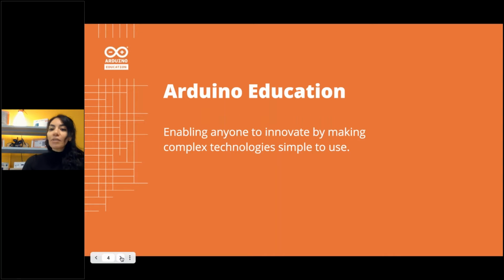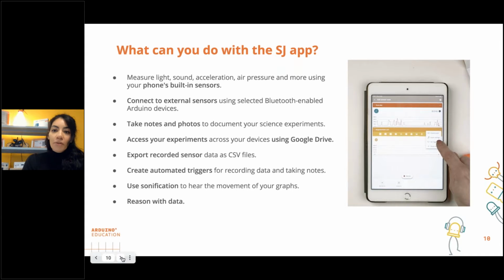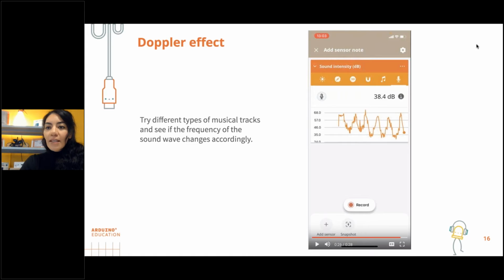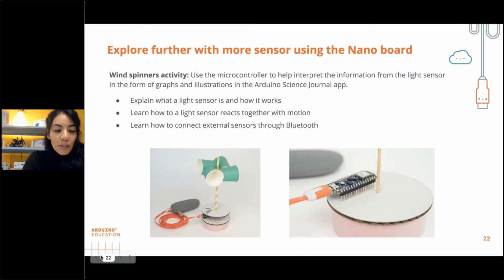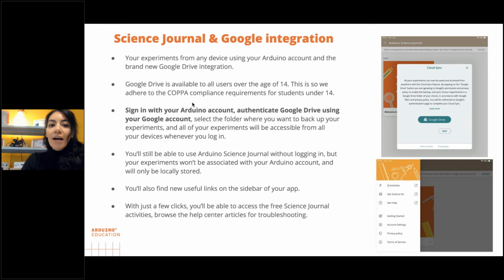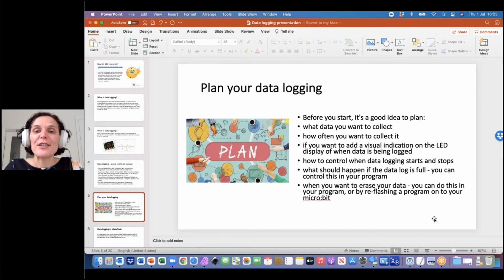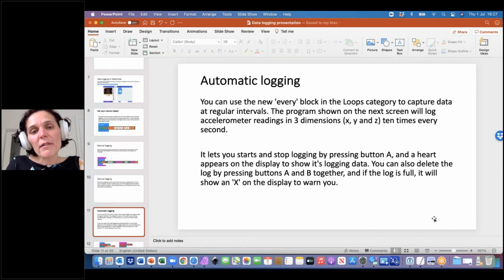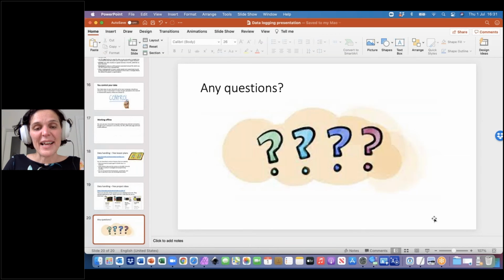CAS Virtual Showcase 2021 Data and Data Logging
In the session you will find out more about the micro:bit and the Arduino Science Journal app, of which both can be used to gather data from the world around you.